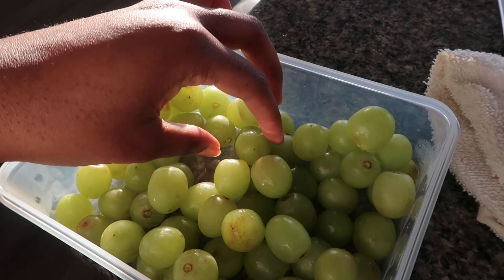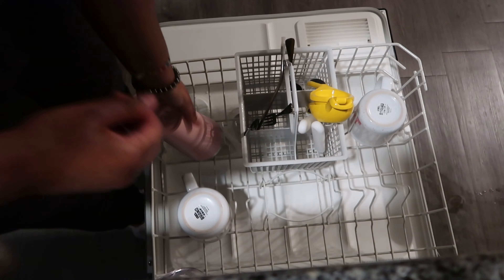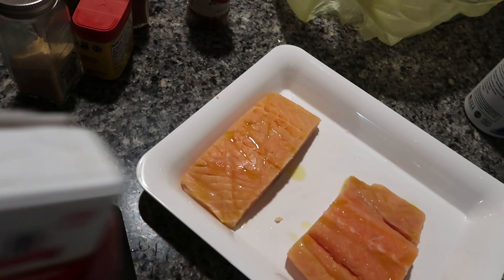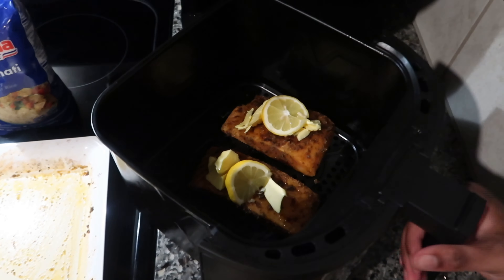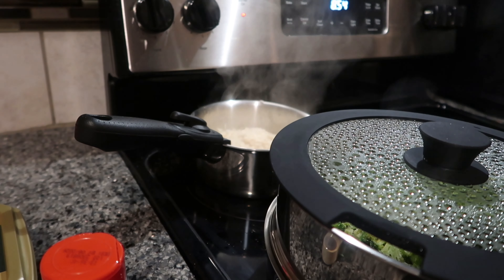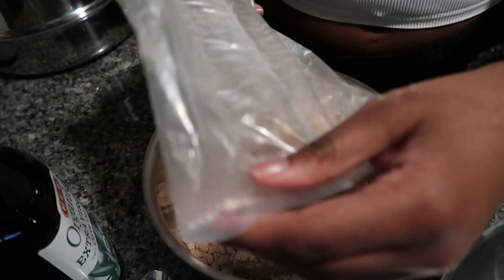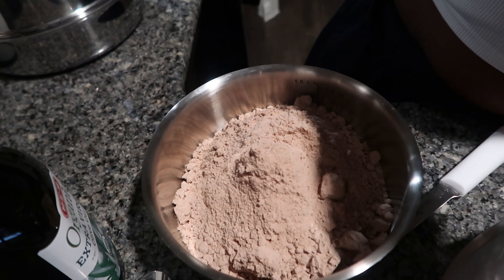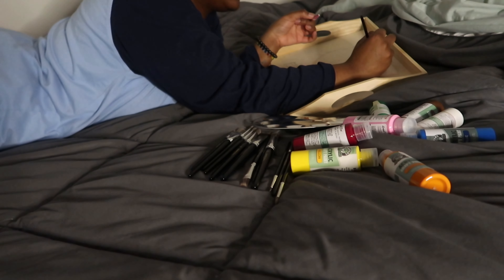UNWIND WITH ME | 6pm night routine, cook with me & more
Hiii yall, today’s video is just a mini night routine where I’m unwinding and taking it easy. These are some things I do to bring me joy. I hope you enjoy my video.

xoxo
Dylenah

00:00 Introduction
00:38 Grwm for a walk
00:53 Market run
01:20 Cleaning
02:09 Dinner prep
02:54 Cook with mee
05:49 Brownie for my browniee
06:43 Relax and paint